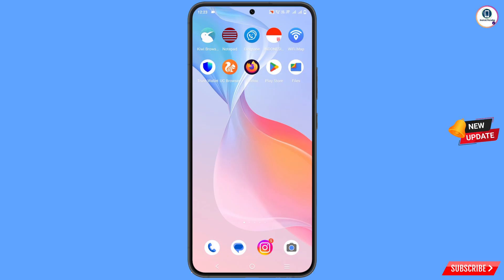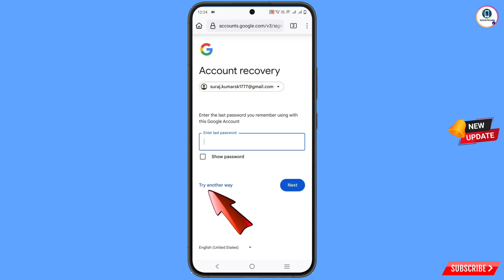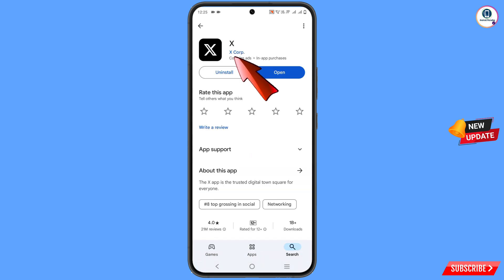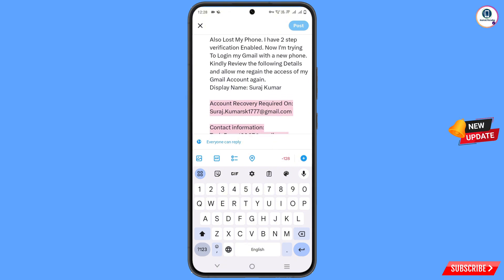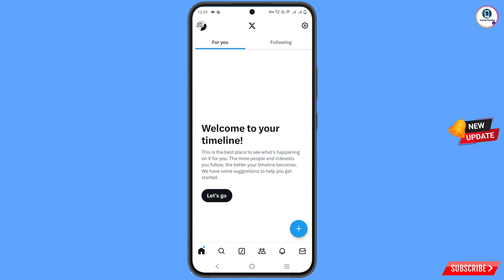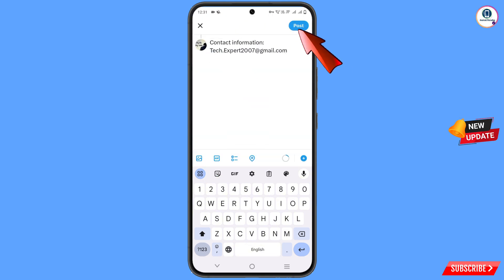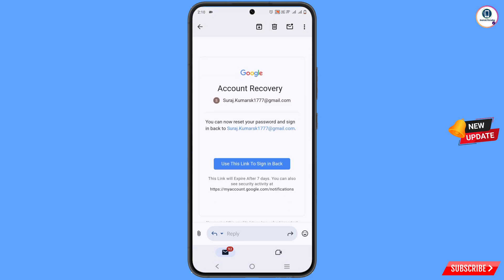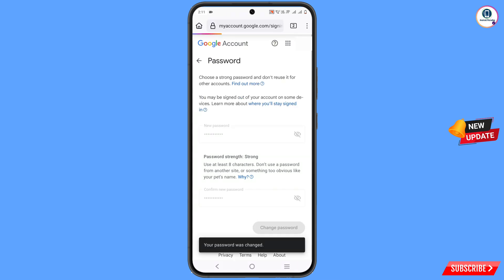How to Recover Gmail Account without Phone Number and Recovery Email 2024 |! Google Account Recovery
In this video we’re going to show How to Recover Gmail Account without Phone Number and Recovery Email 2024. Google Account Recovery in a recognised device.

1. how to recover gmail account without phone number and recovery email 2024

2. How to recover gmail id 2024 cant sign into gmail

3. how can i recover my gmail account without verification code?

4. gmail account recovery without phone number and email

5. how to recover gmail account without phone number and recovery email

6. google couldn't verify that this account belongs to you

7. gmail account recovery without phone number and email

8. how to recover gmail id without recovery email

9. how to recover google account without phone number and recovery email

10. how to recover Google account without phone number and recovery email

gmail recovery

gmail

ANDROID PARADISE

KEEP SUPPORTING